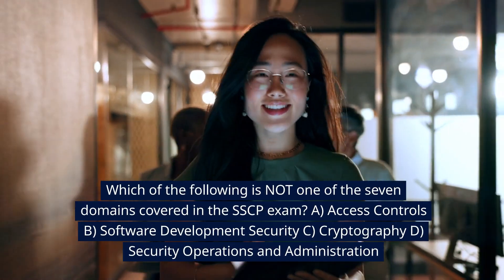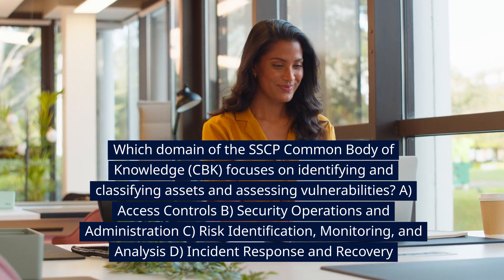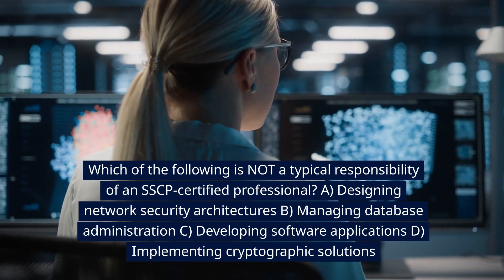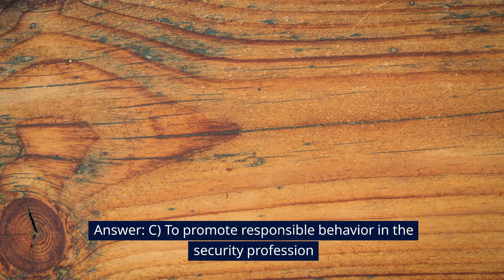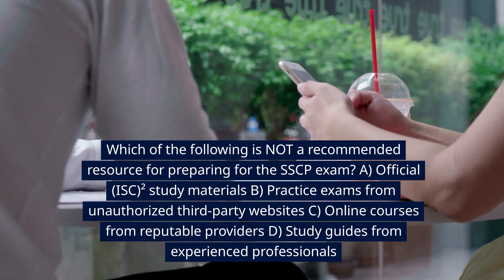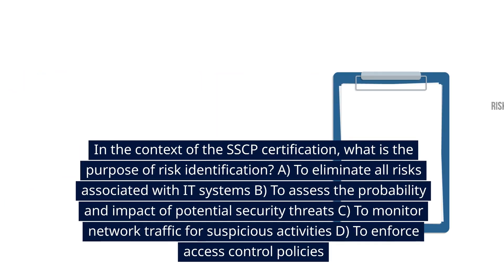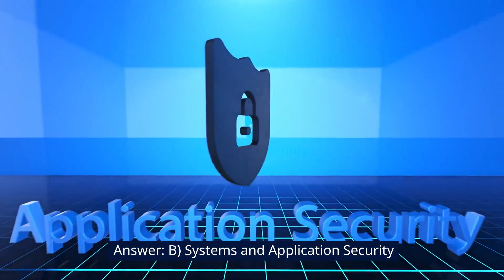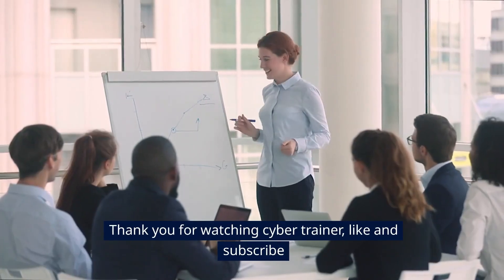SSCP Certification Training Questions | Part 1 | Cyber Trainer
SSCP, Systems Security Certified Practitioner, certification questions for training, certification test training, 15 multiple-choice questions